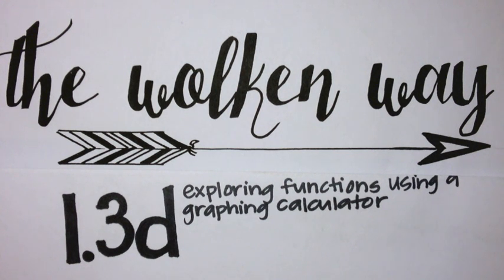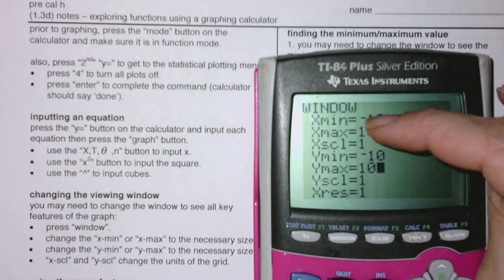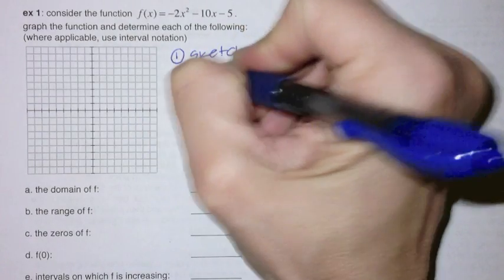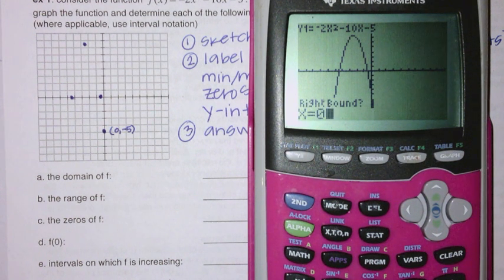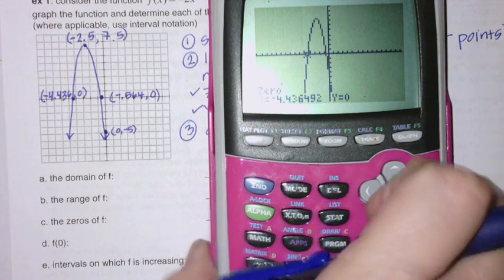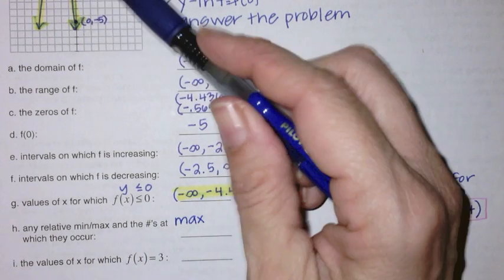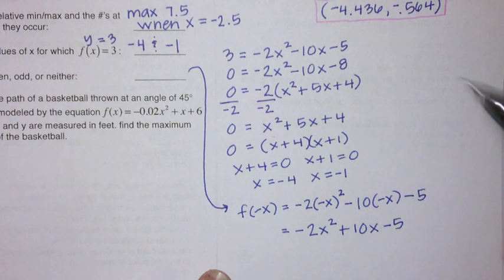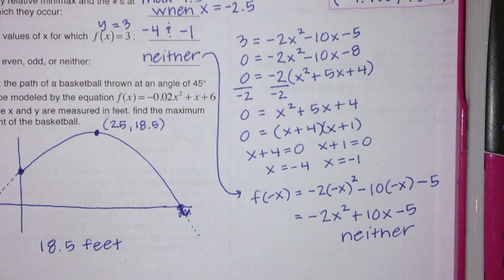1.3d exploring functions with graphing calculators